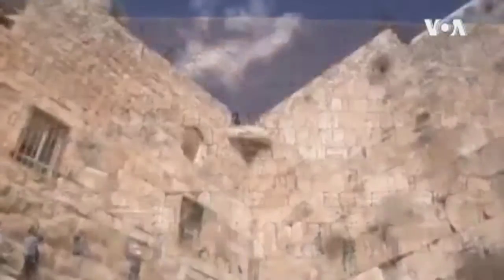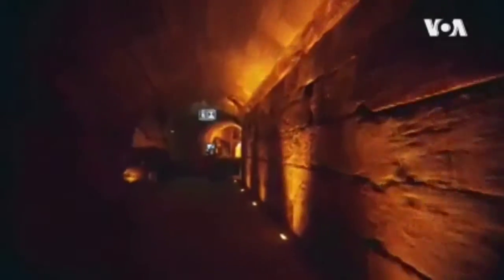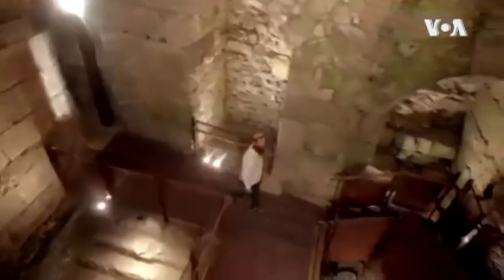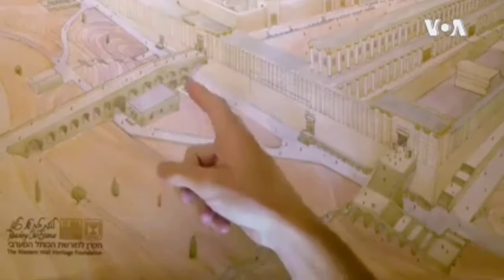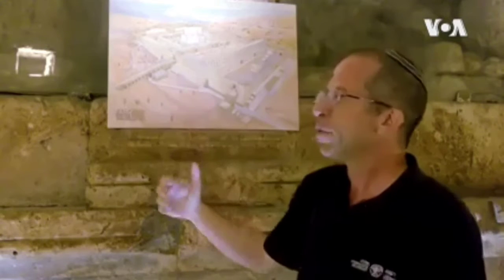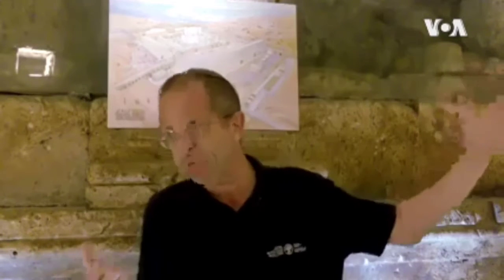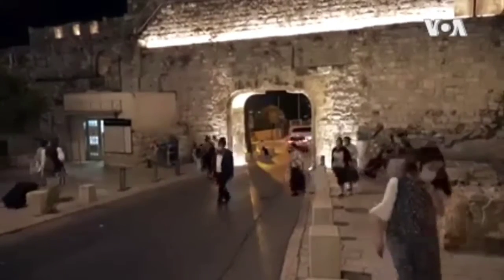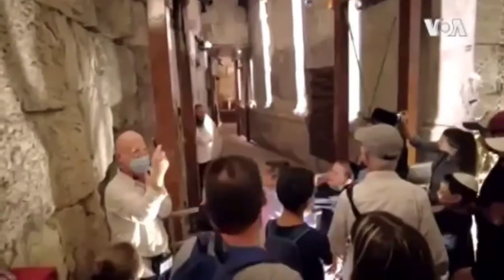Israel Archaeological Recent Findings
Recent findings in Jerusalem's Old City, according to Israeli archaeologists, are among the most important ever found. They believe the enormous structure they discovered is a 2,000-year-old city hall where dignitaries might relax before visiting Jerusalem's Second Temple. Linda Gradstein contributes reports from Jerusalem-VOA NEWS